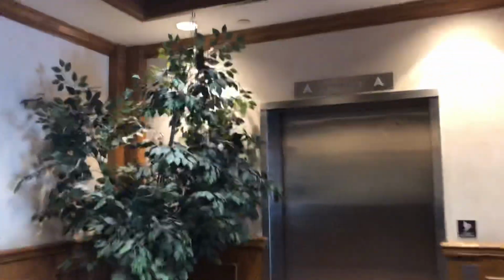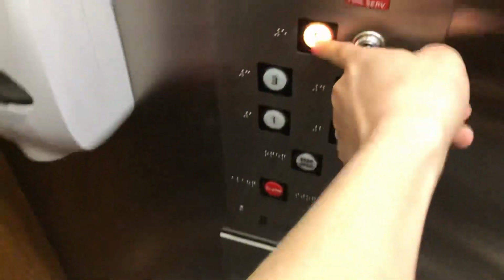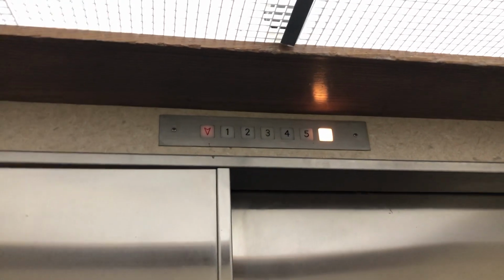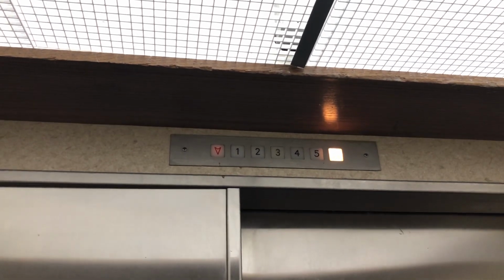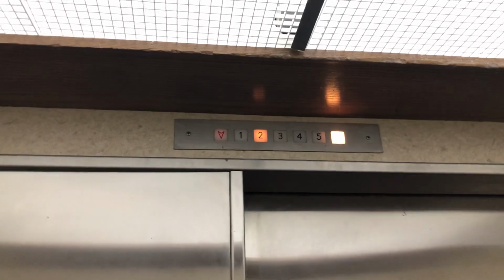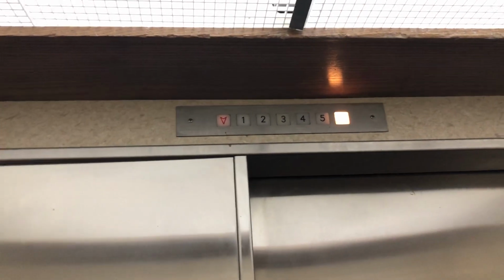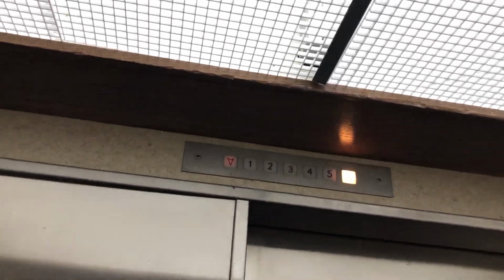Continental Hydraulic Elevators @ 10800 E Bethany - Aurora, CO.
These are a nice install. Original from ‘82.

ECH SPECS:
Brand: Continental
Model: N/A
Drive: Hydraulic
Year Installed: 1982
Floors Served: 5
Capacity: 2500 lbs
Speed: 150 FPM
Doors: Single Slide

FIXTURES:
Buttons: GAL JetPlus SBW
Indicator: GAL JetPlus Square Analog PI
Lanterns: GAL JetPlus